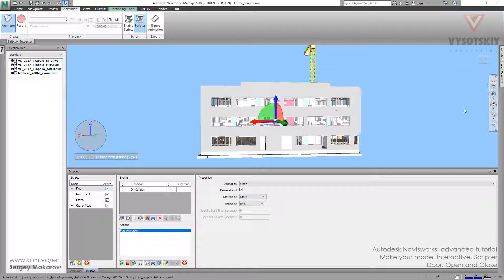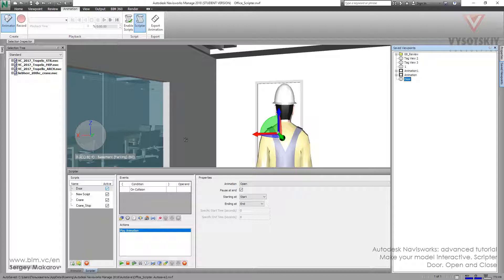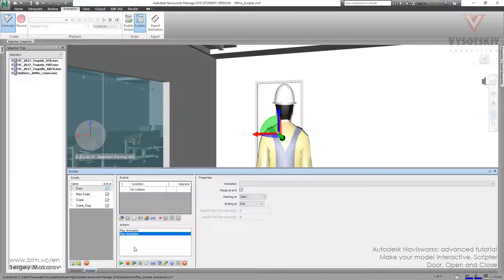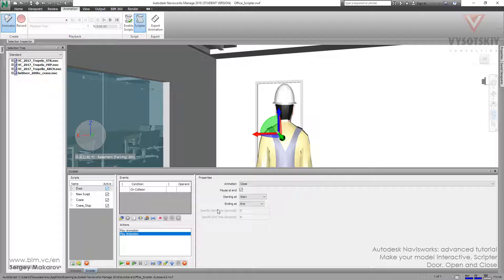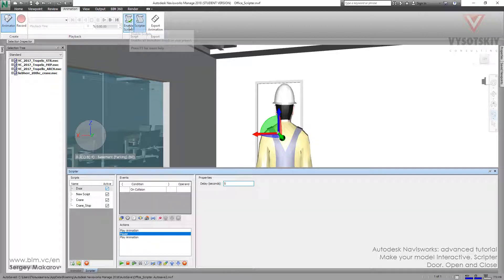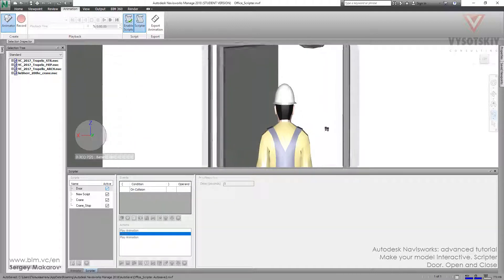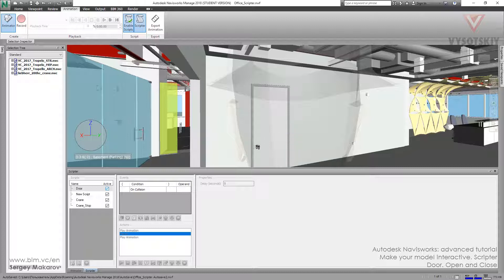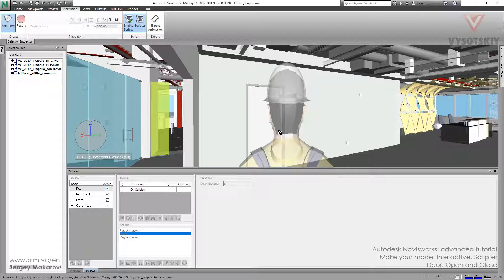VC: Autodesk Navisworks: 14.04. Door. Open and Close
To edit the scrips you should first enable scrips in scene. In this video, you will learn how to and delay between animation of opening and animation of closing door.